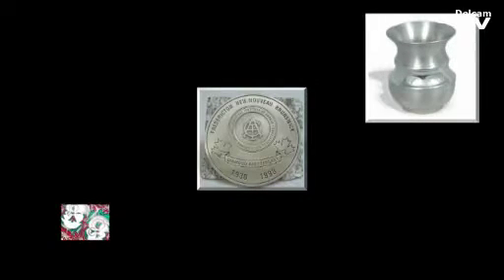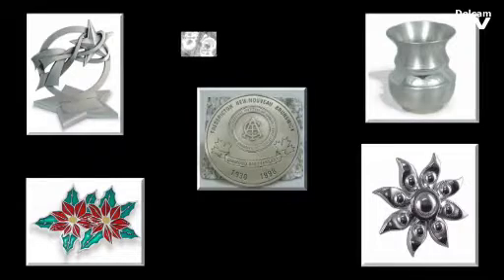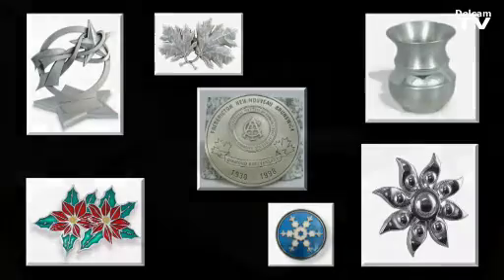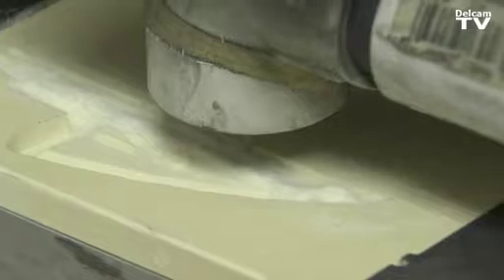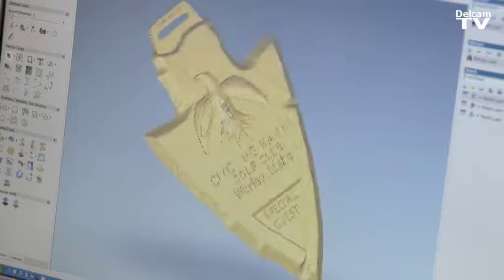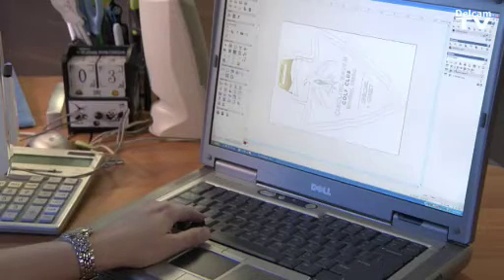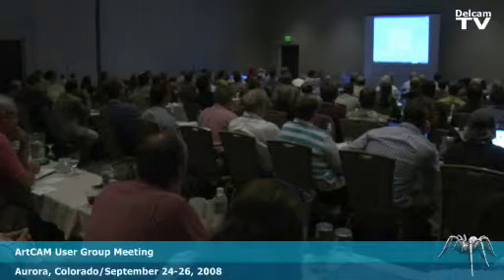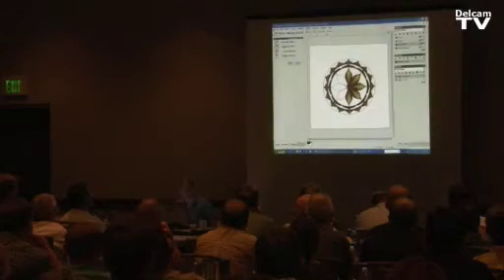Aitkens Pewter - Artcam 2009 users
For over a decade, Aitkens Pewter has been a proud user of ArtCAm, a highly creative, fun and technical 3D software which allows us to create full 3D objects and then carve them with the help of our CNC milling machine.  Artcam is a powerful aid in our mold making process and allows us to design and observe a piece before it's even produced. Our products have been featured time and time again in various ArtCam products such as their 2009 userguide books and our local Dragon Boat Festival medallion has been featured on the ArtCam mousepad.  Aitkens Pewter has established a well known path in the ArtCam community and thank them for the years of service. Aitkens Pewter designer, Pierre-Luc Arseneau, talks about Aitken's relationship with Artcam and their 2009 user group meetings.   and for information on Aitkens Pewter please